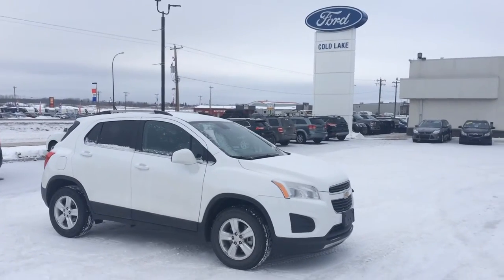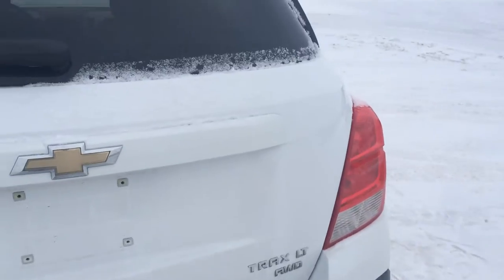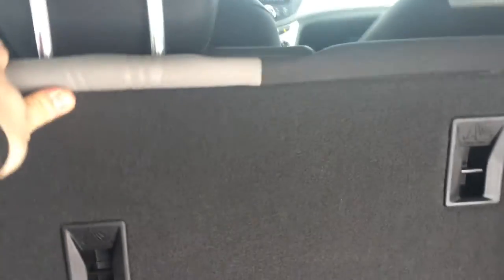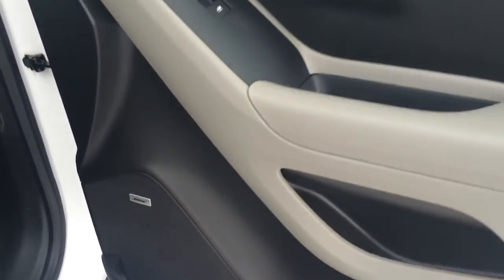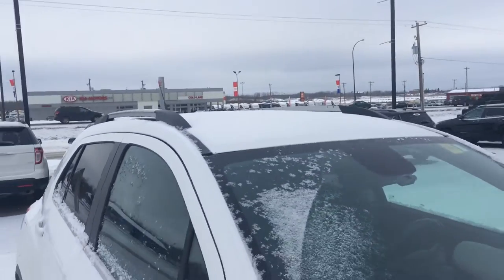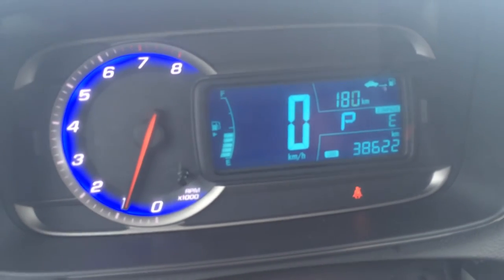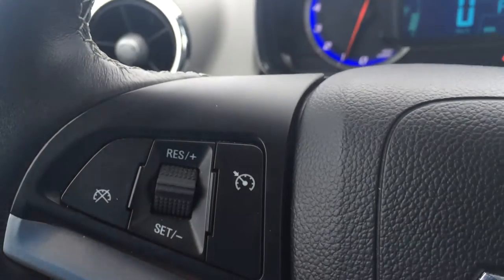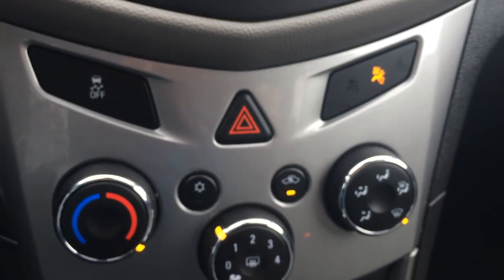2013 Chevrolet Trax AWD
Stylish, efficient & easy to park.

This 2013 Chevy Trax AWD is a compact SUV that is easy to drive and light on the pocket. With its 1.4L engine, it only sips fuel while the AWD can power thru any of our 2 seasons we have here in Cold Lake (long winter & short summer).

Nicely equipped with Remote Start, All Wheel Drive (AWD), On Star, Automatic Headlights, Remote Keyless Entry, Traction Control, Power Locks / Windows / Mirrors, Steering Wheel Controls, Cruise Control, Bluetooth & much more!

What more do you need in a compact SUV? This has it all and with only 38,621 km, will not be around for long.

For more information, or to come take this vehicle out on a test drive to see how you'll feel behind the wheel, visit us today at 3817 50 St in Cold Lake Alberta, or fill out an internet inquiry below. You can also use the contact phone number above to get in touch with us! We look forward to seeing your in person, or answering your questions over the phone!